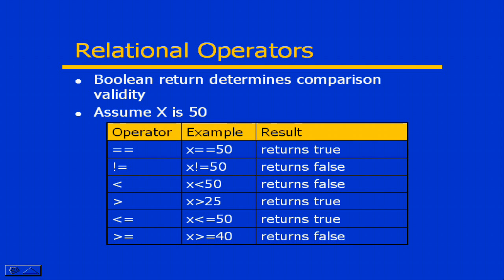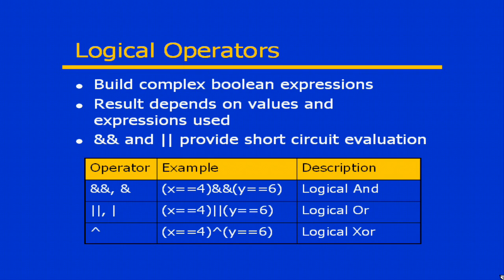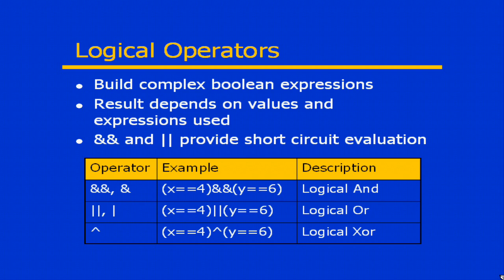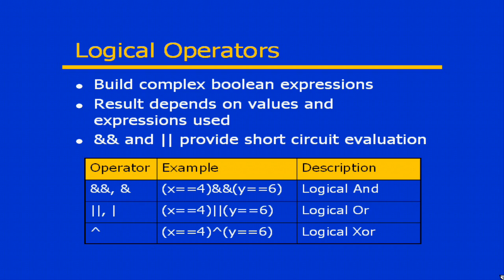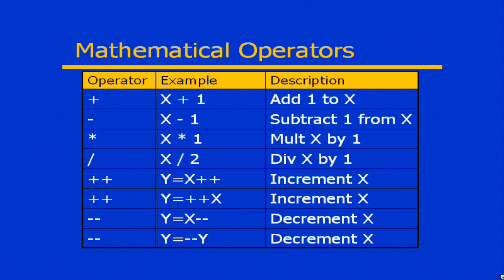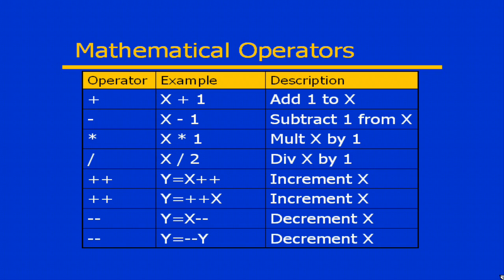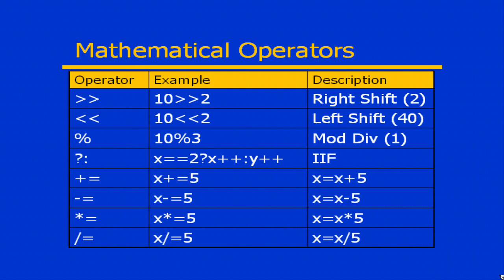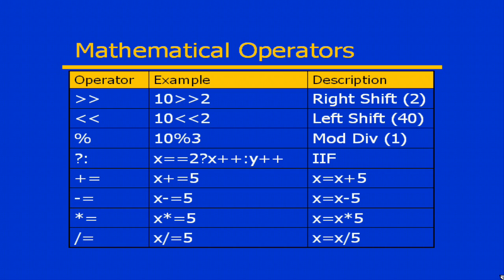C# From A to Z - Lesson 6: Operators